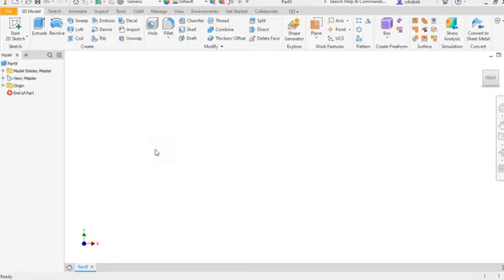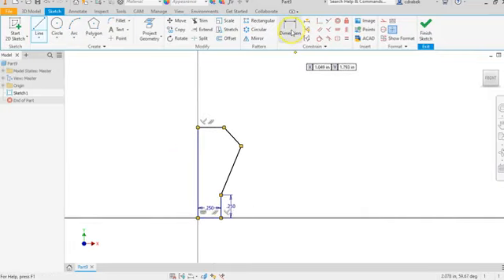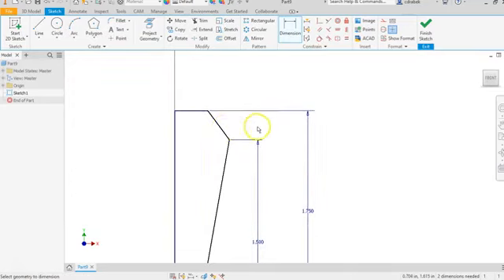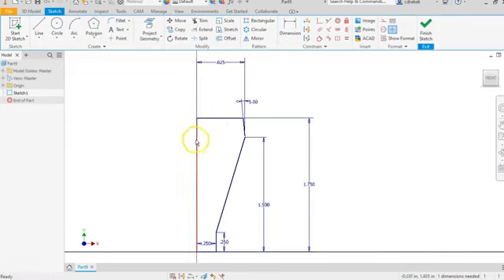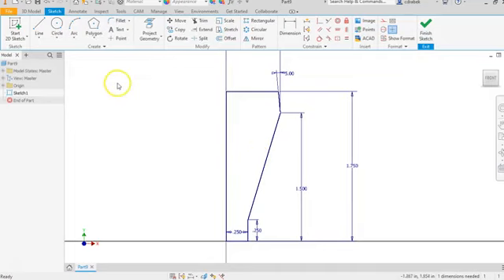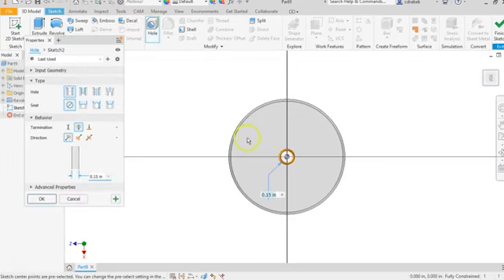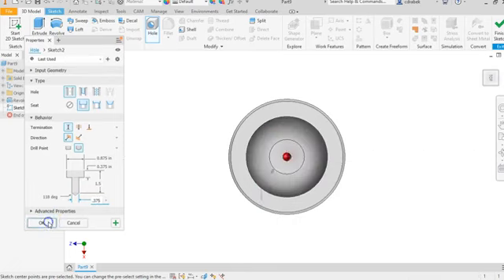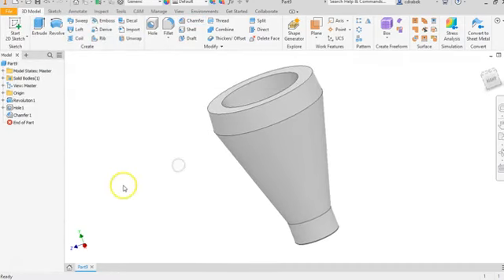PLTW Train Stack Tutorial